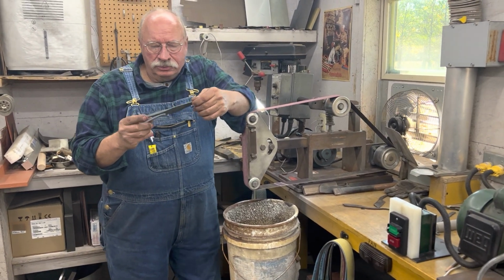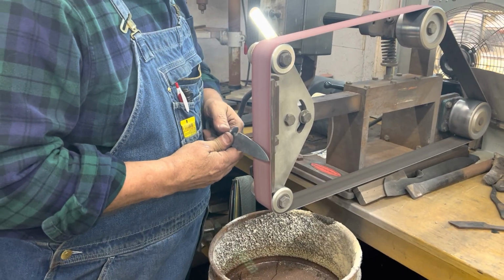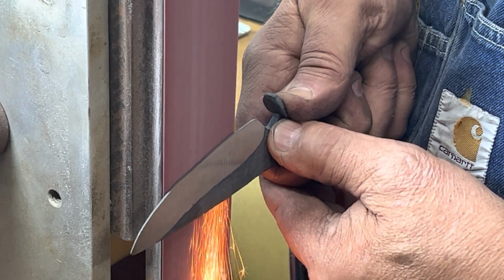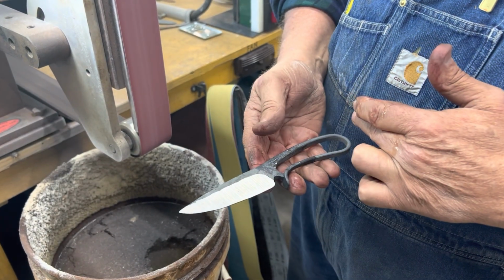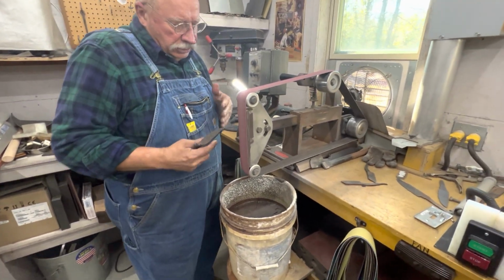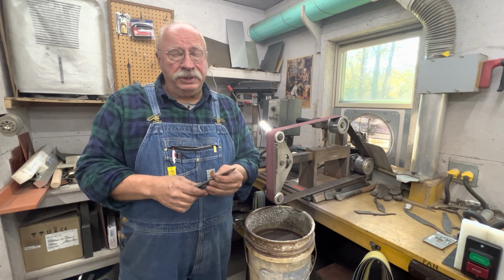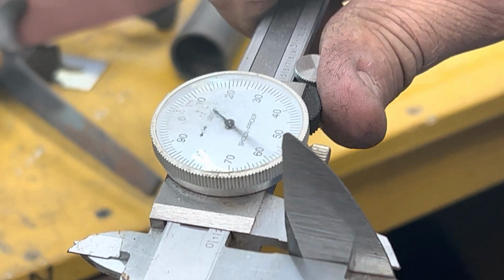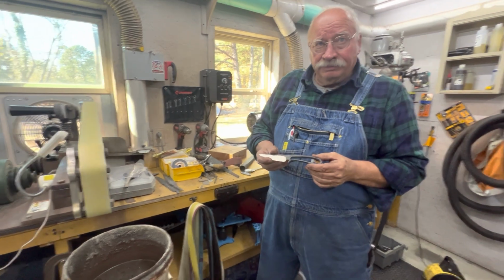X-Rhea Hunter simple to grind